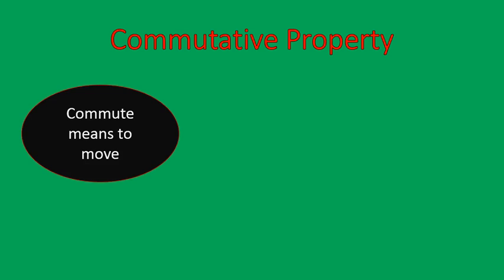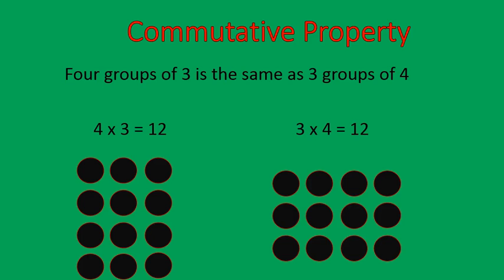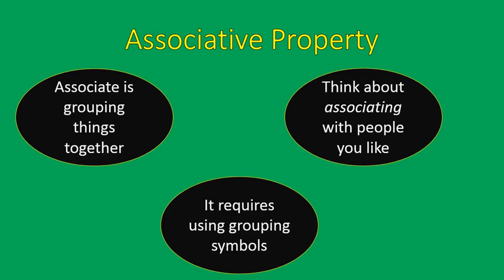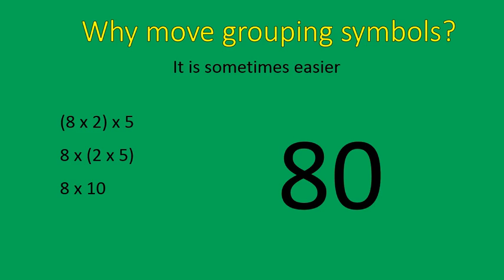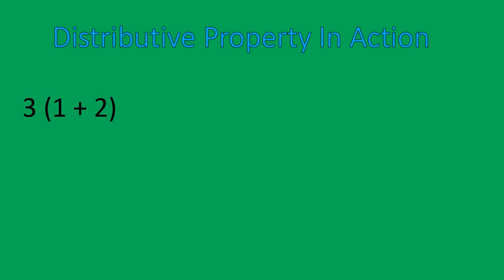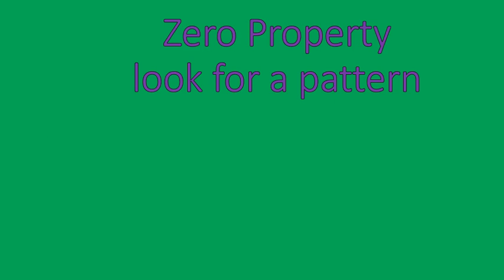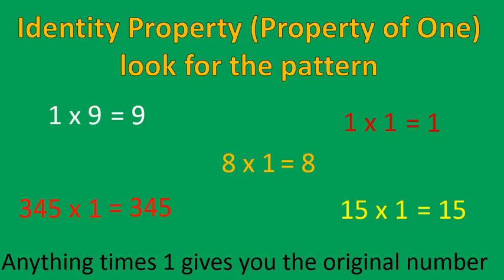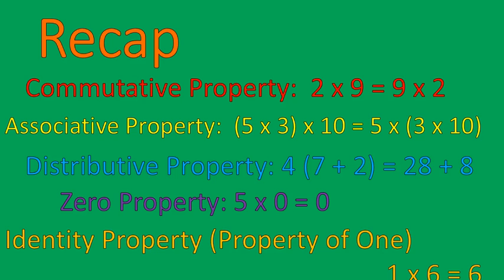Multiplication Properties (Simplifying Math)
This lesson shows five properties of Multiplication in under 7 minutes! Commutative, Associative, Distributive, Zero and Identity. That's some solid fun in just 7 minutes!